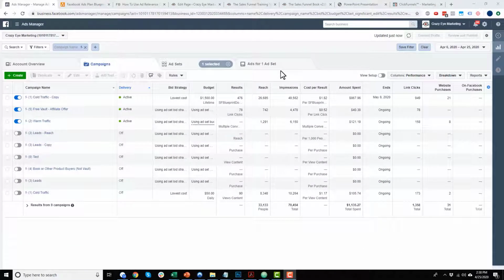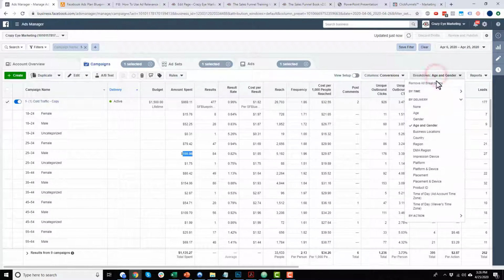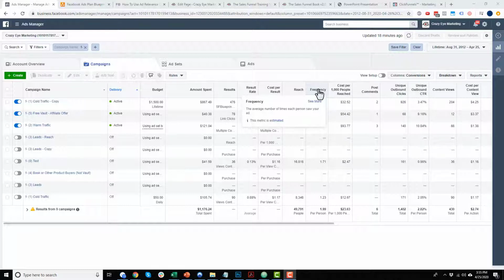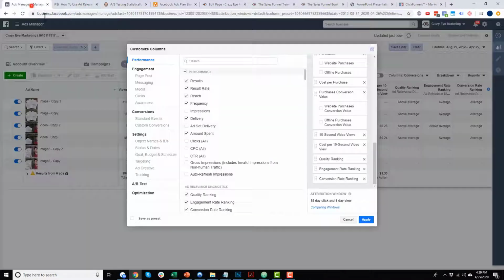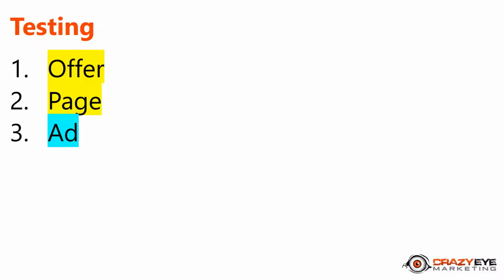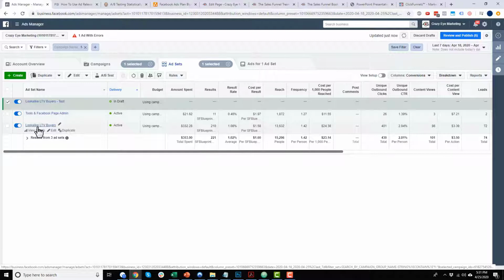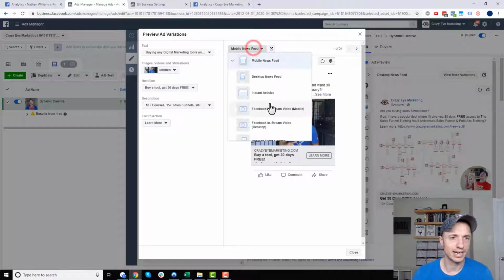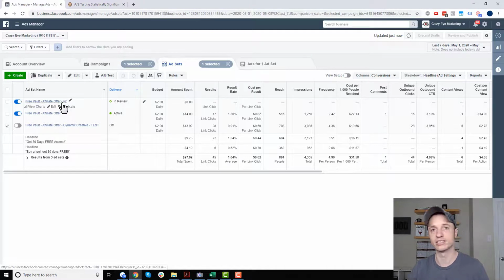Full FB Ads Course [8] Optimization and Testing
Everything you need to know about Optimizing and Testing Facebook Campaigns, Ad Sets, and Ads!

0:00 Use Timestamps!
0:17 Columns
7:08 Breakdowns and Compares
13:33 Ads Aren't Delivering
18:20 Frequency
25:36 Ad Relevance Diagnostics
34:30 Running Tests
48:50 Dynamic Creative